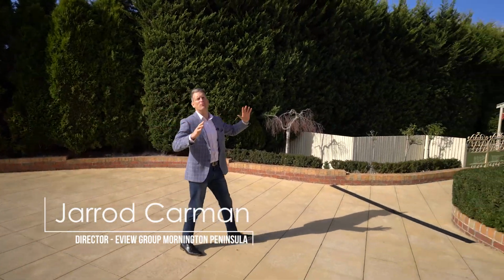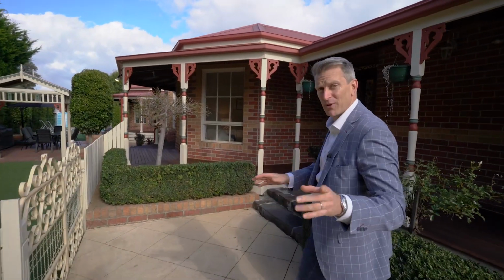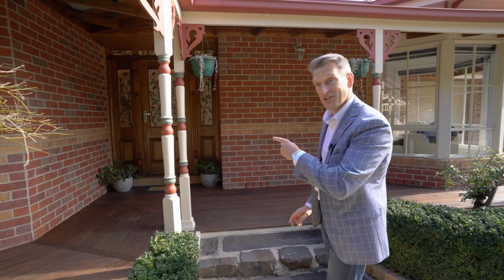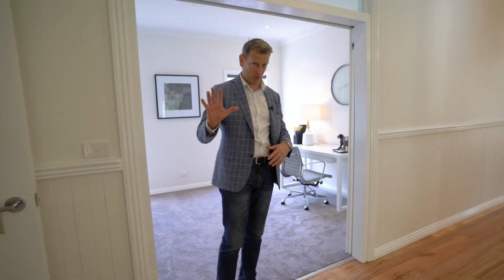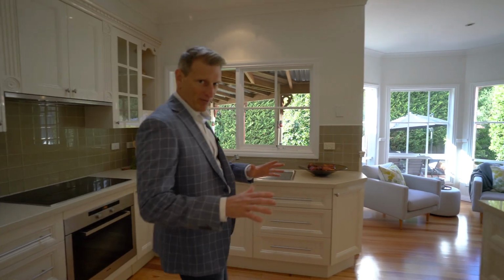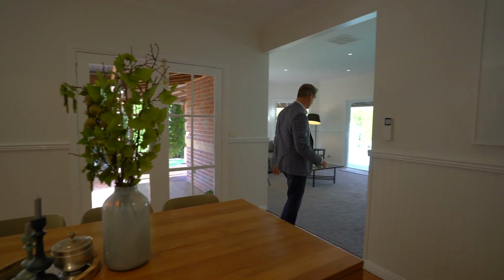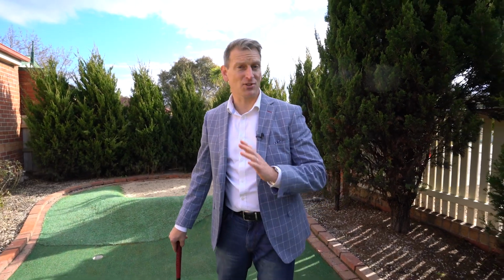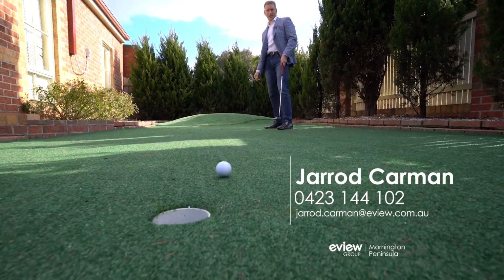14 Boormanii Drive - Mornington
Resort style extras in a classically stylish home. In a great Mornington location it is close to shops and cafes. Contact Jarrod Carman 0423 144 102 for more information.